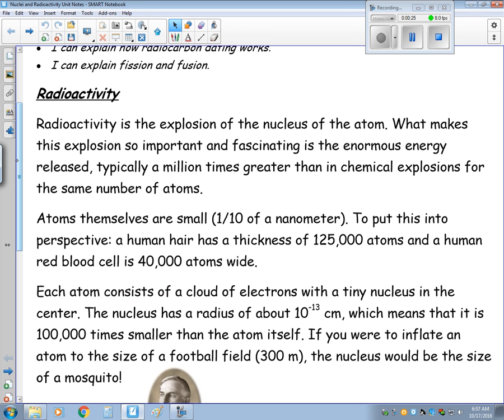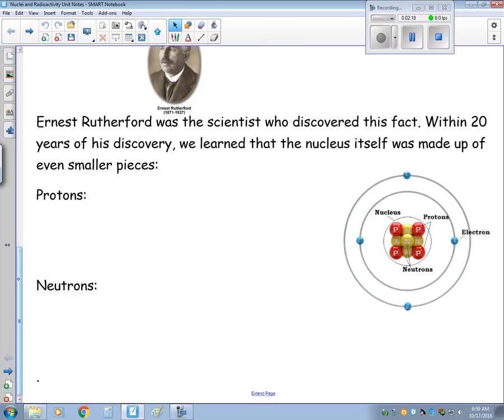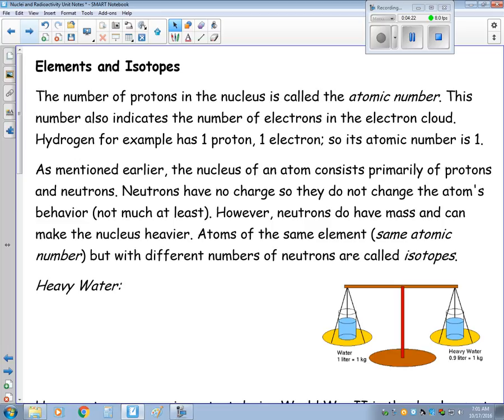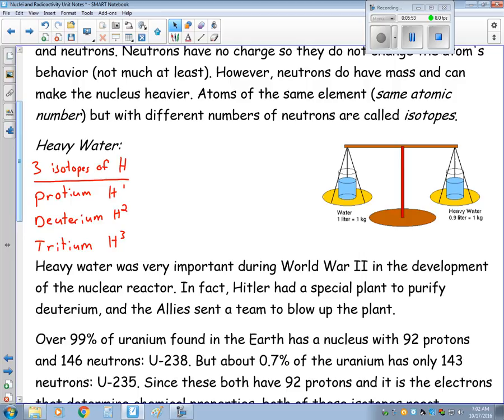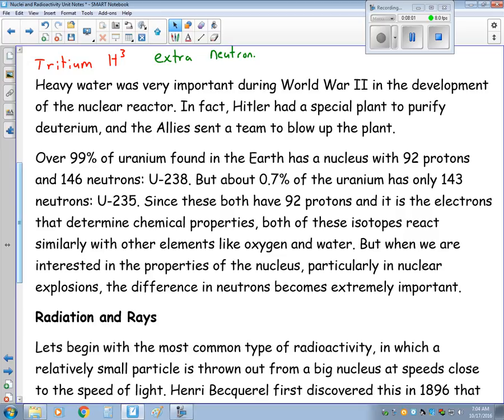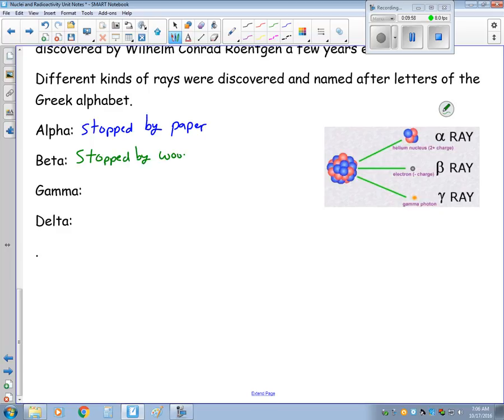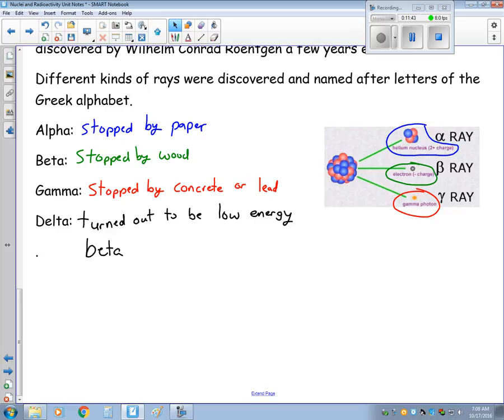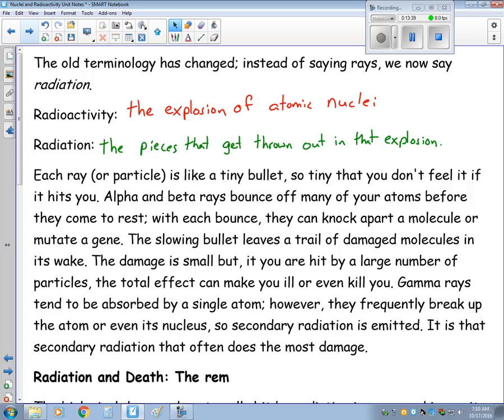Nuclei and Radioactivity Video 1